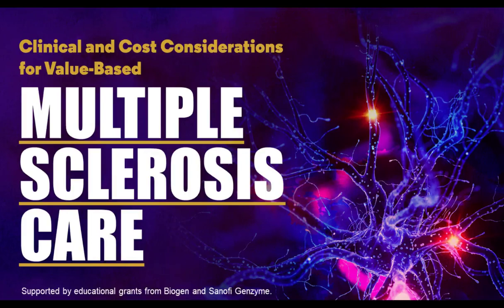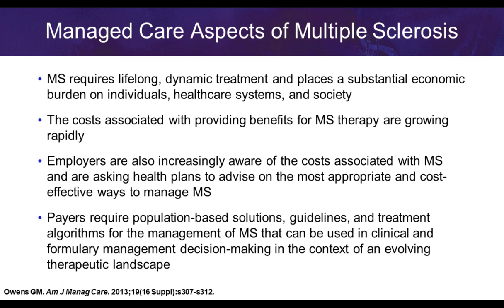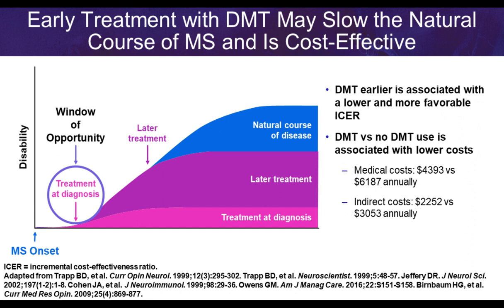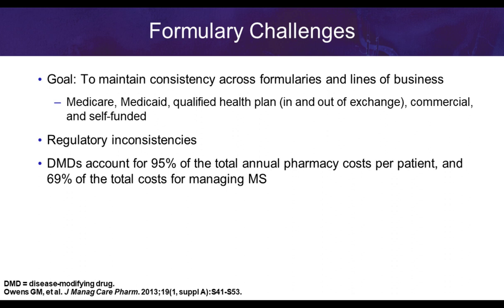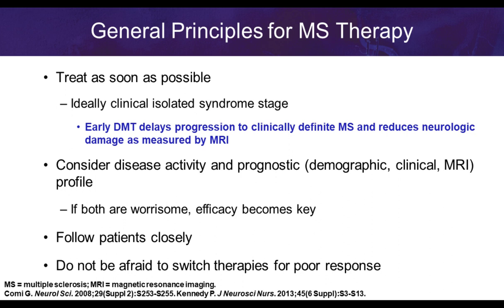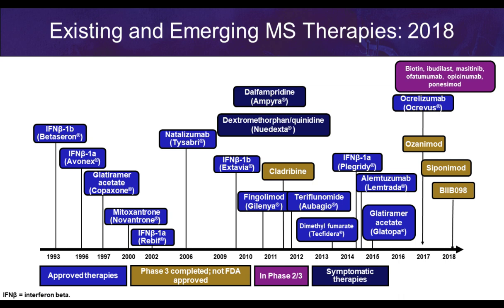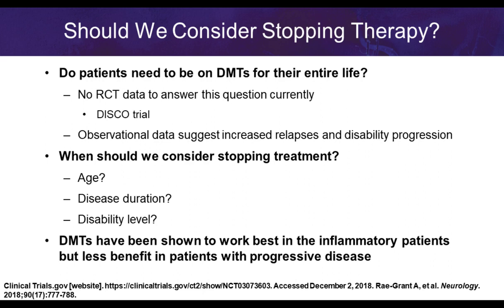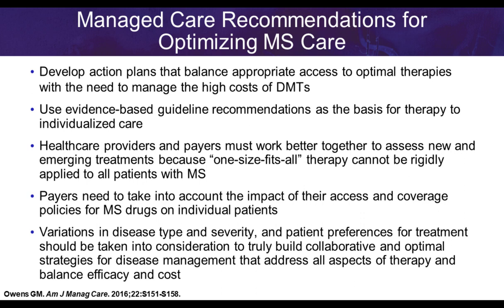Clinical and Cost Considerations for Value-Based Multiple Sclerosis Care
With a focus on clinical and cost considerations, this accredited on-demand webcast examines the risks, benefits, and current recommended therapeutic placement of MS therapies to facilitate optimal treatment access and adherence.